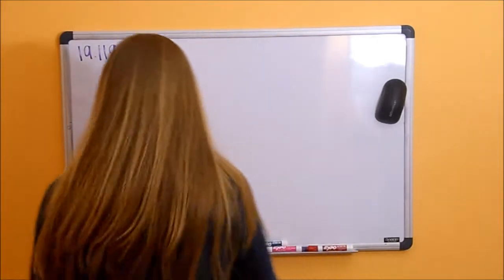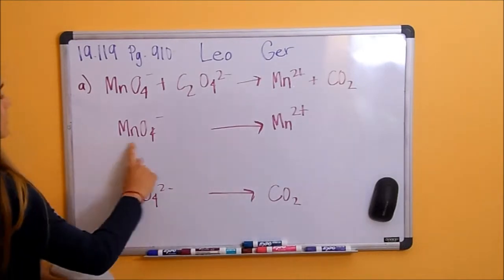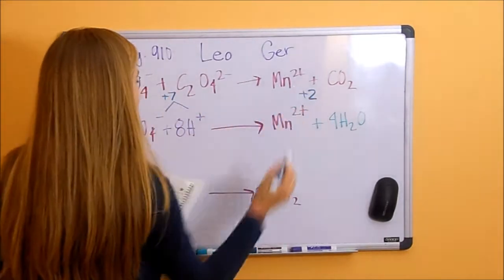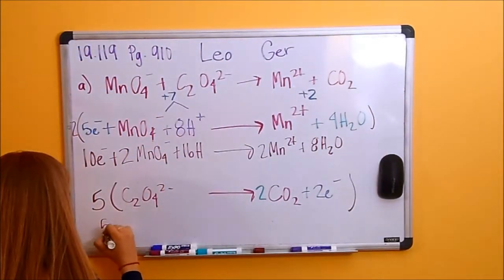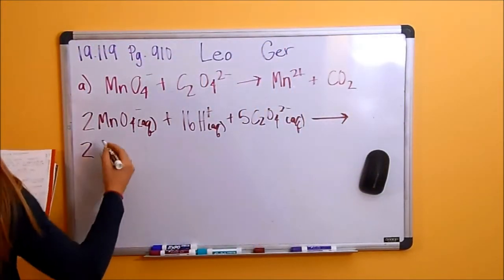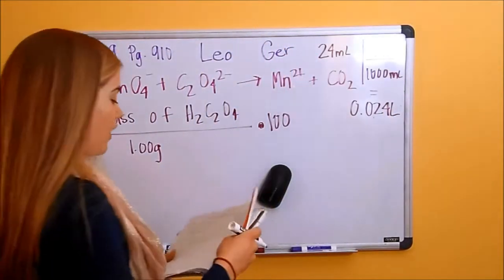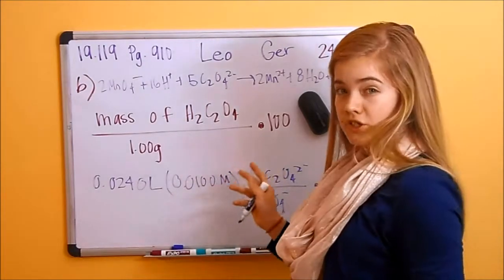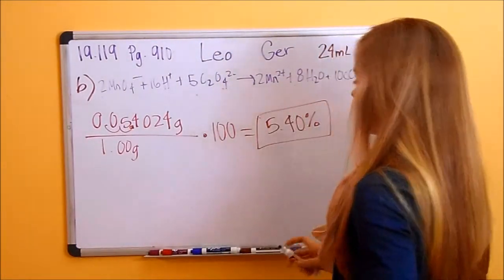Balancing Redox Reactions/Percent By Mass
The problem I worked out is on Pg. 910 (#19.119).